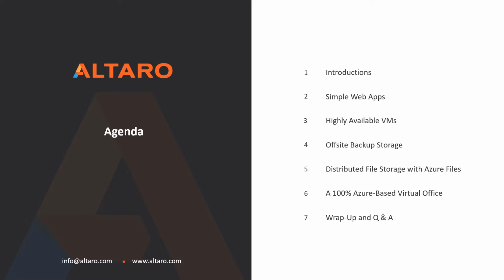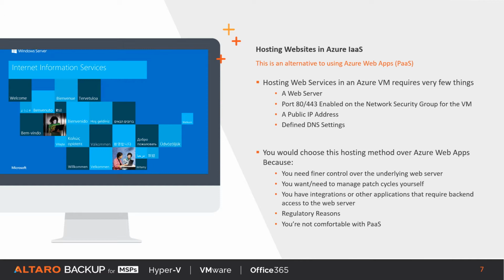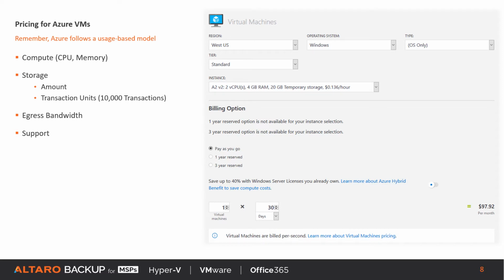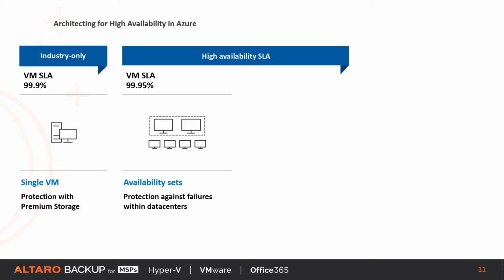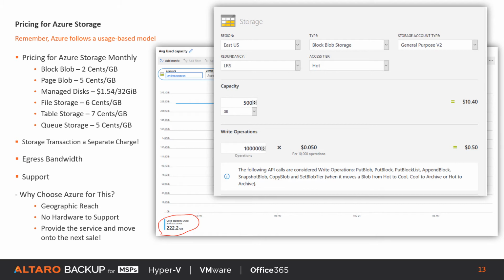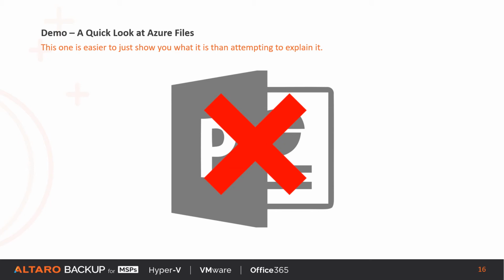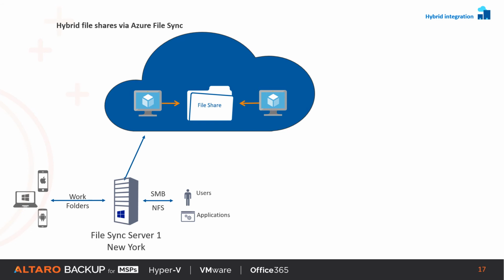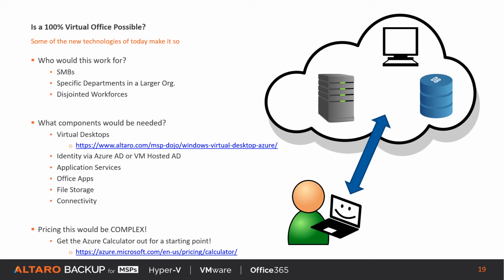5 Sellable Azure Solutions for MSPs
This is a Recording of a Session our Technical Evangelist Andy Syrewicze gave at the Robin Robin's Big IT Seminar in Nashville. In it Andy discusses several "cookie-cutter" use cases that MSPs can use to get started with Azure